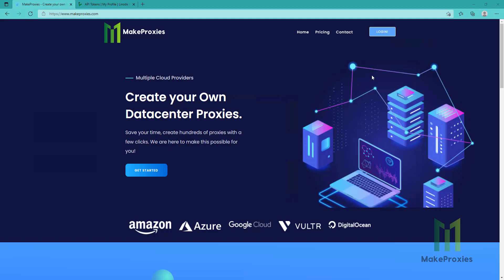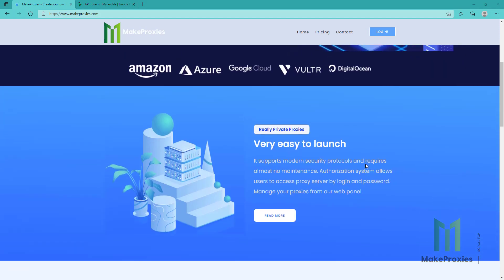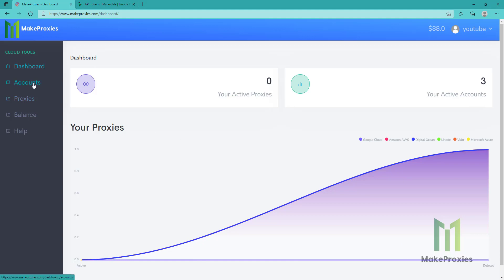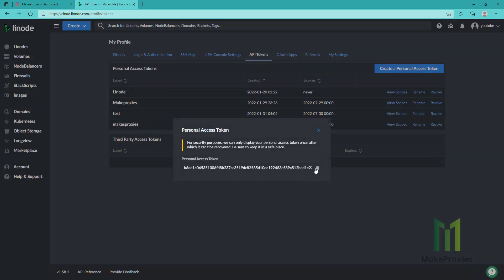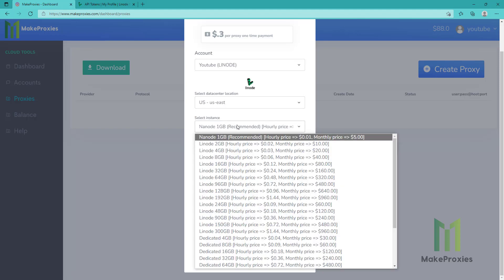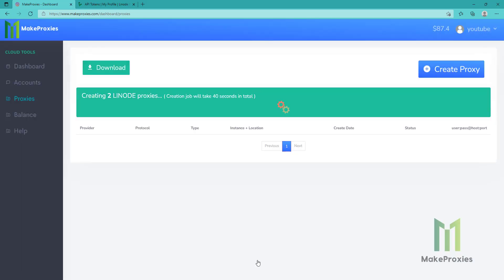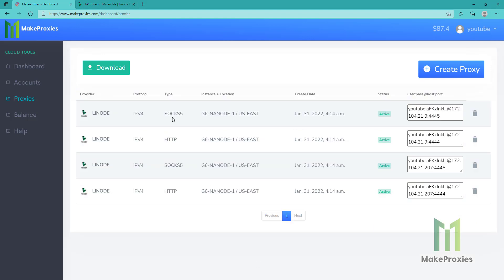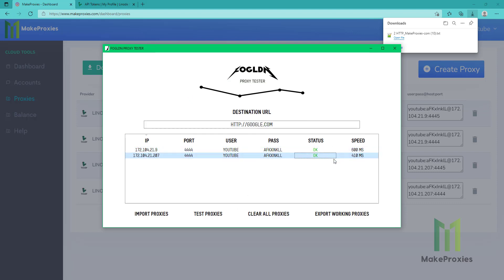How to create datacenter proxies linode cloud proxy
Create your own datacenter proxies using our toolbox, pay only $.3 cheap proxies creation